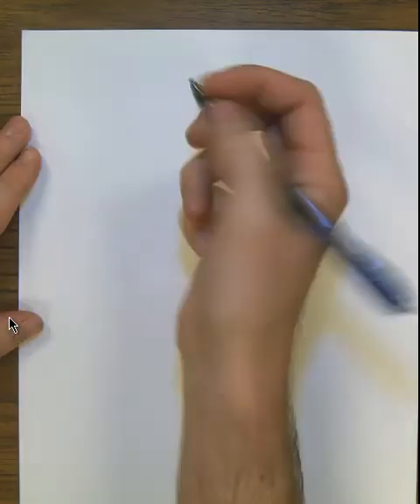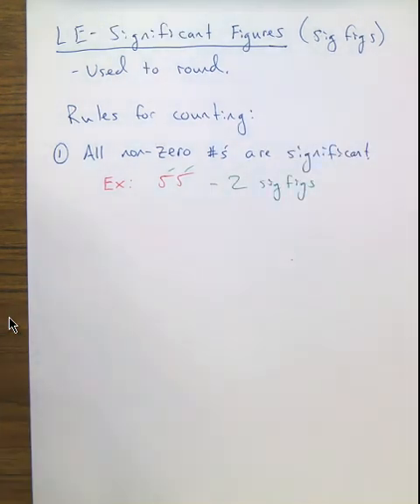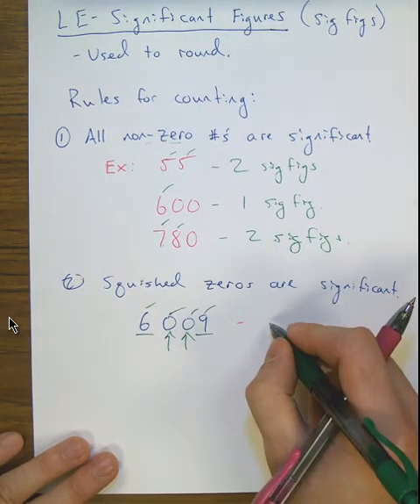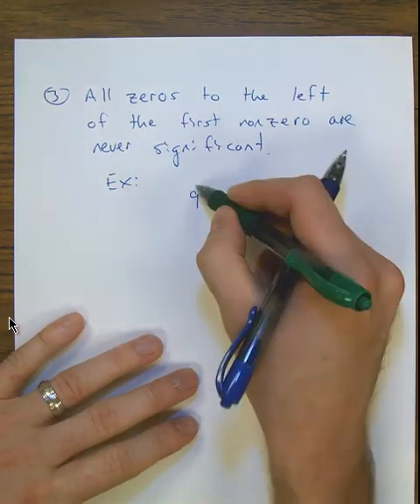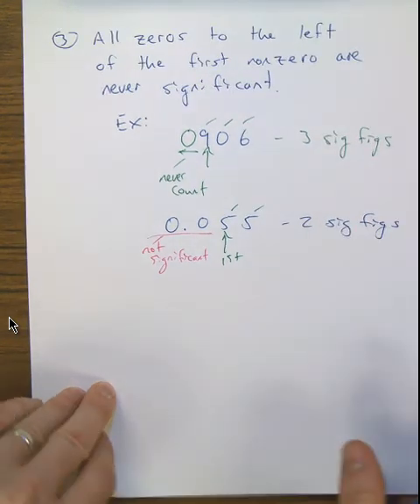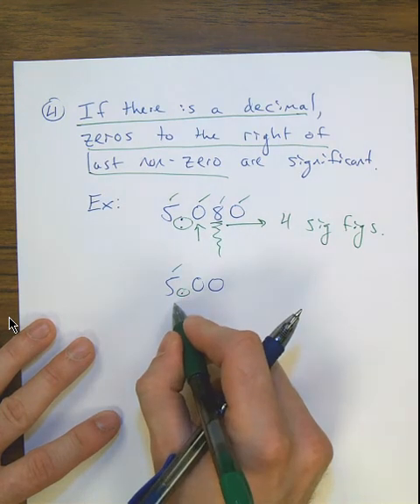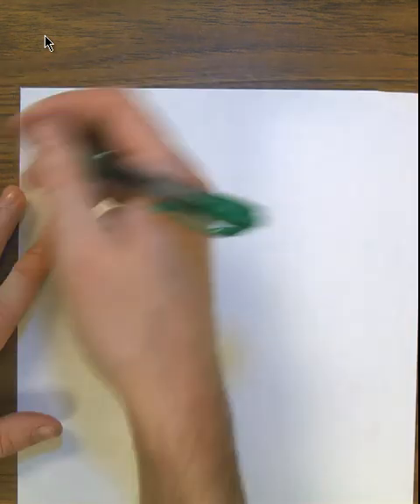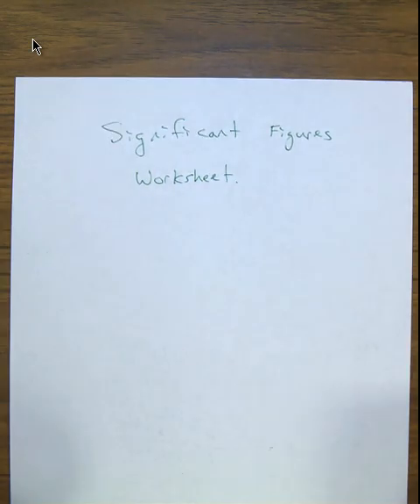Significant Figure Counting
Learn how to count significant figures.